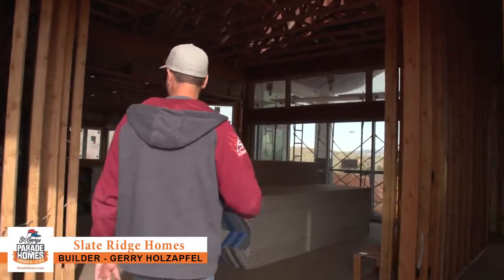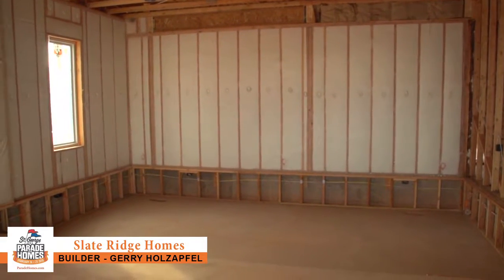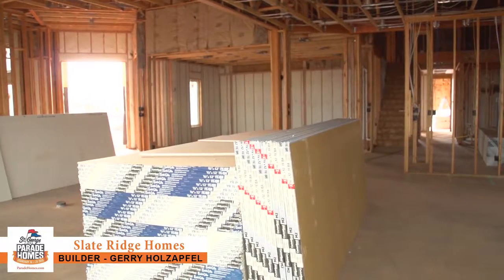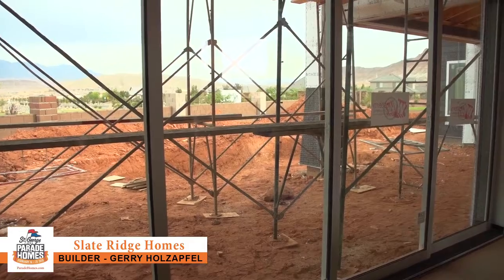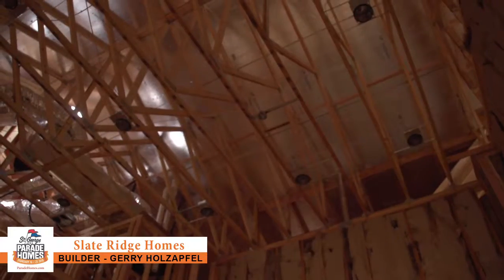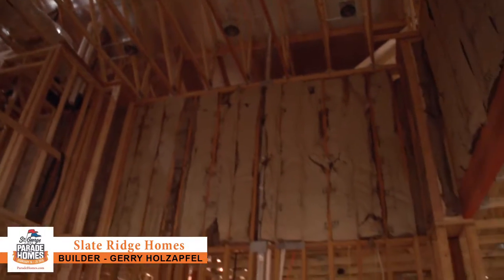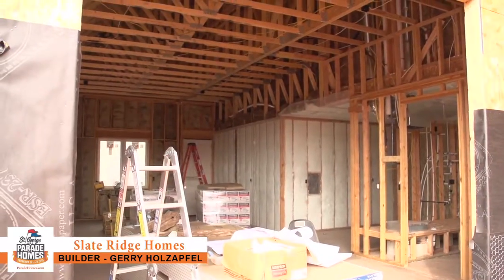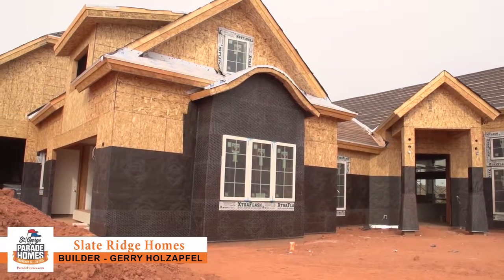Slate Ridge Homes | Builder Southern Utah - Parade of Homes 2018